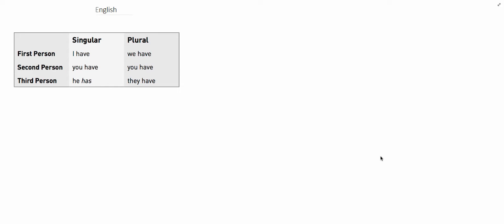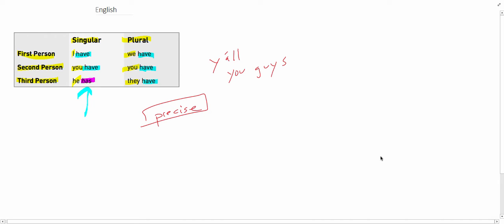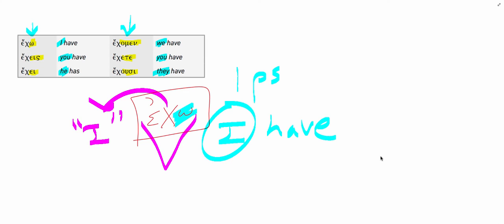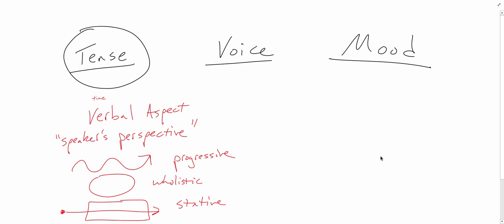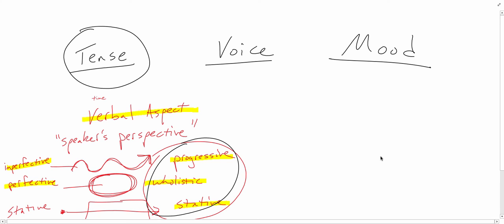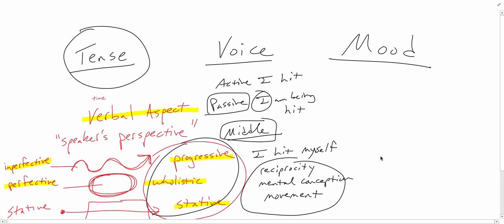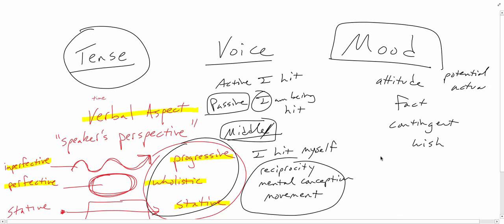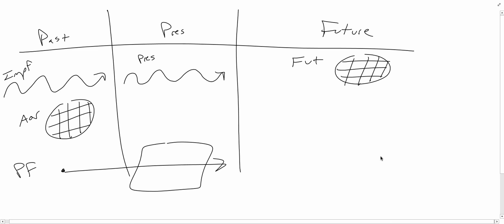2.1 - The Greek Verbal System (22400)